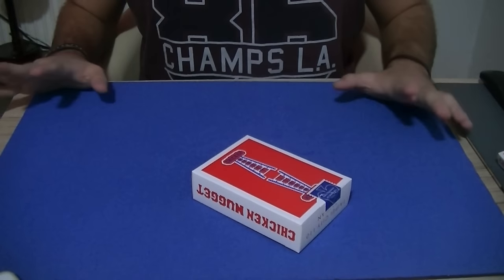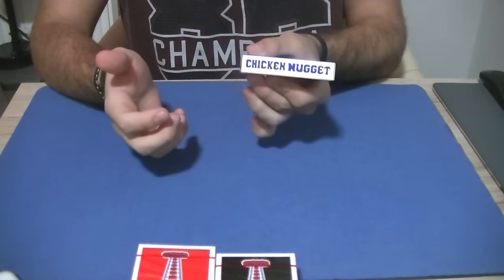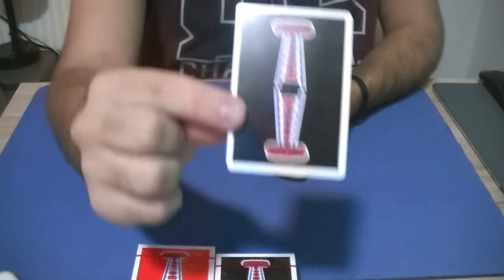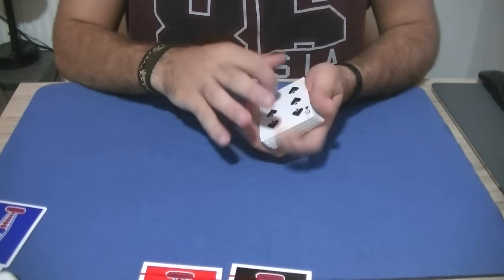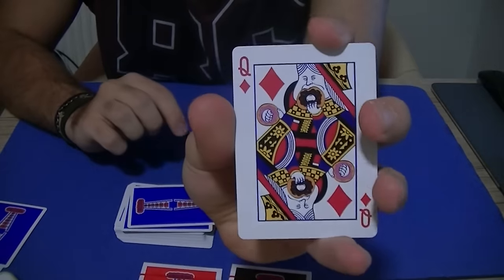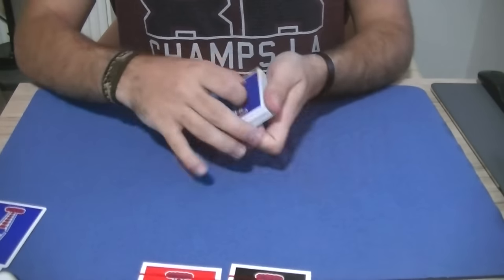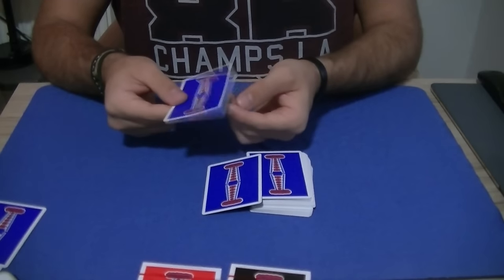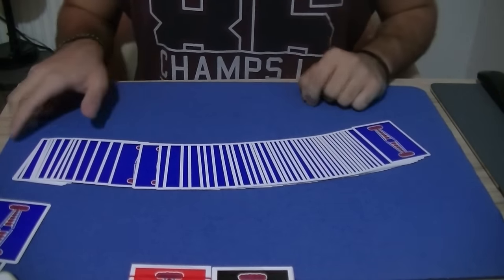Playing Card Deck Review: CHICKEN NUGGET DECK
Here is a review of the CHICKEN NUGGET deck... and non USPCC deck :)